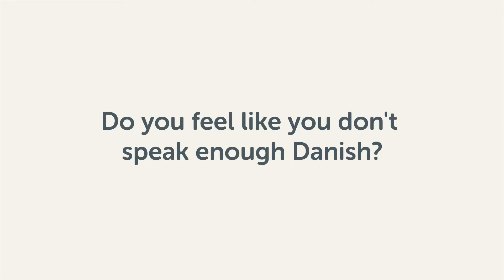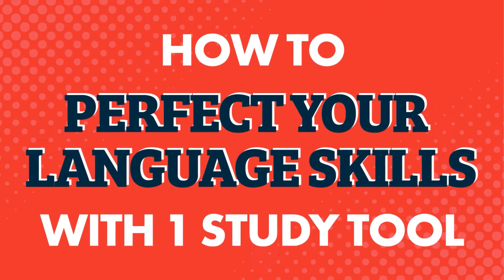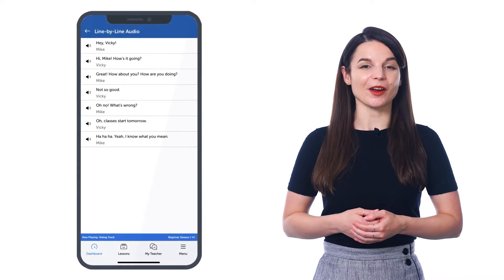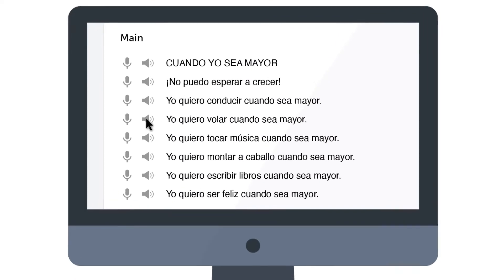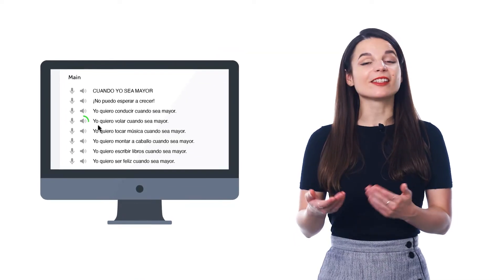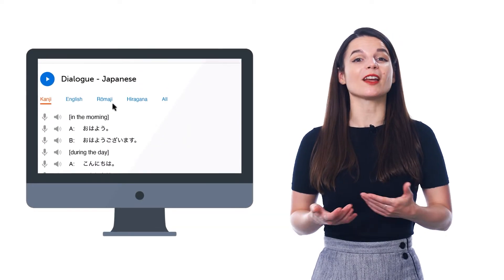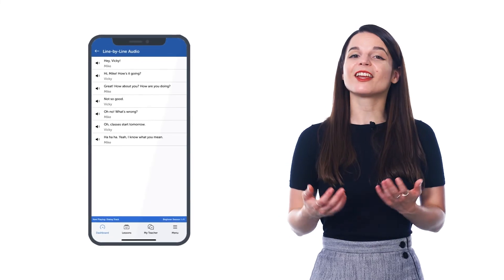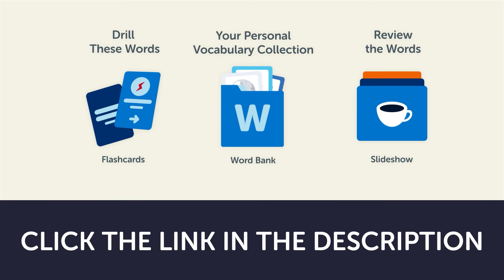The Best Tool for Beginners to Understand Danish Conversations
← Click here to sign up and take advantage of the Line-by-Line Dialogue feature which are available inside every one of our audio lessons.

Step 3: Start speaking Danish with the best online resources

In this video you will discover how to learn Danish with our Line-by-Line Dialogue feature.

You can immerse yourself in conversations listen to them as much as you want like you would music and start understanding and speaking more of Danish.

DanishClass101 is the best place to get started with the Danish language as you will get on your way to Danish fluency fast. We provide you with everything you need to maser the language.